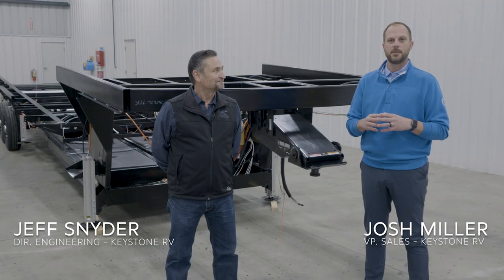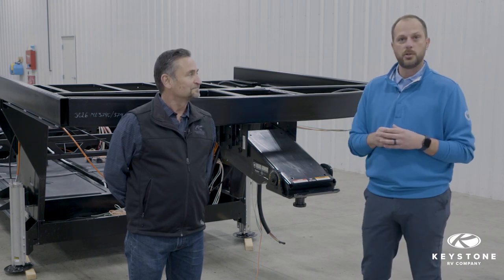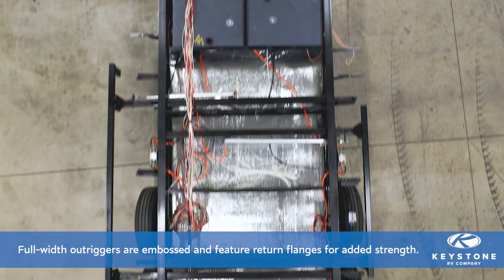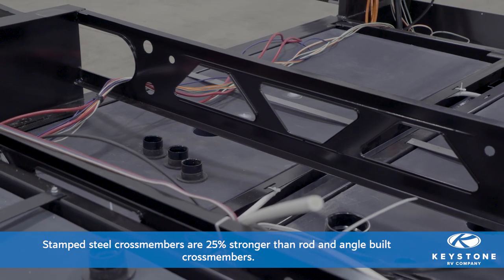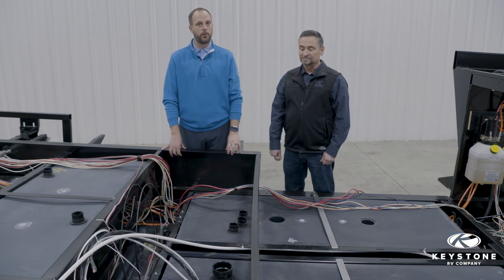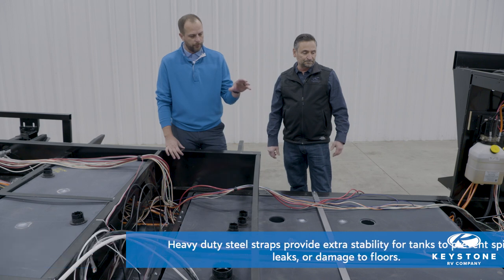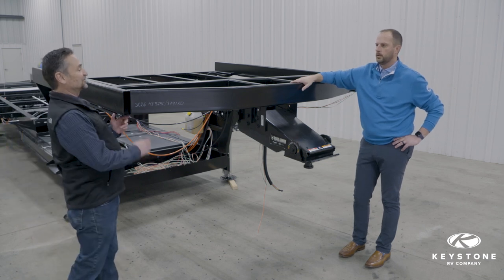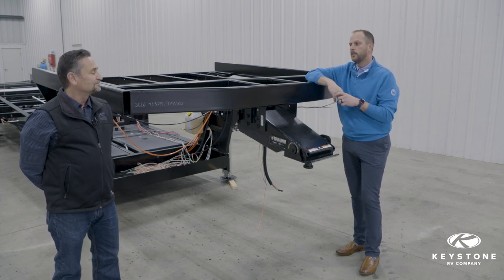Keystone RV's Exclusive Fifth Wheel Chassis: Better By Design